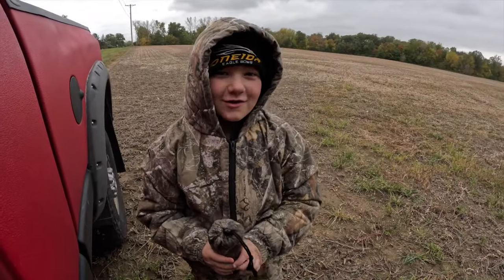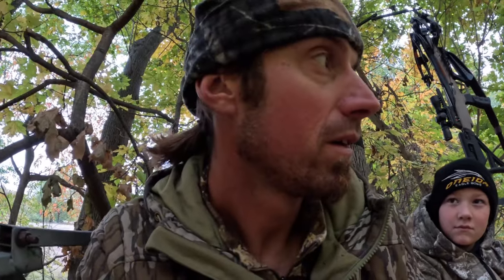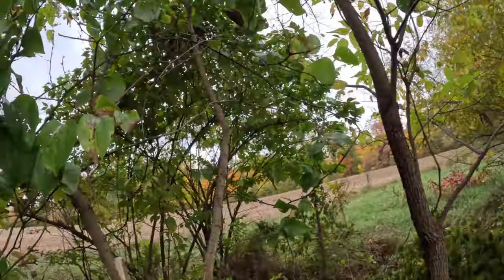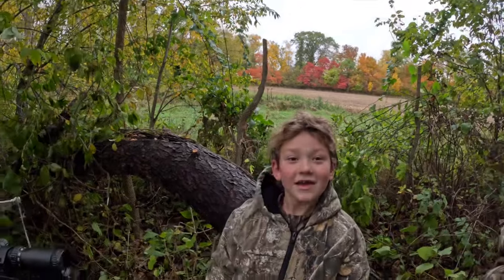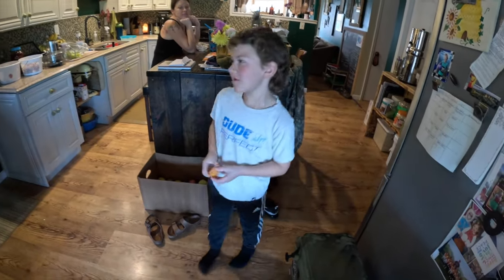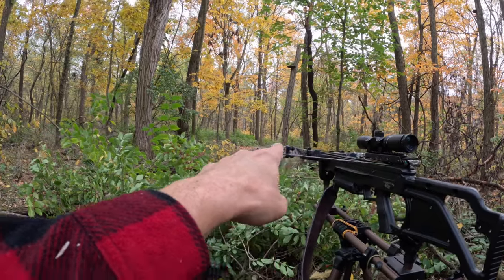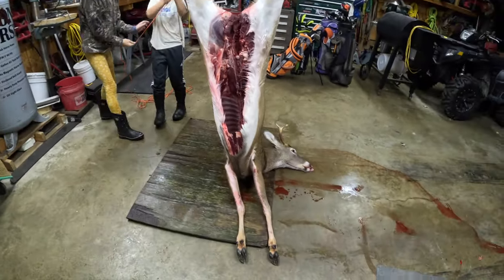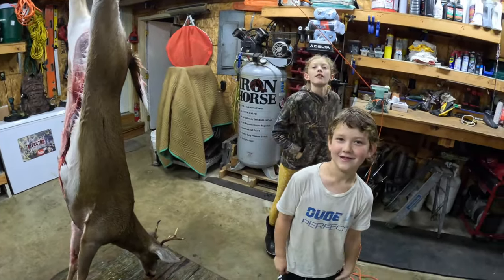Buck DOWN : Boys first buck : Father and son hunting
Our son Axel has been hunting hard this October and is determined to get a buck on the ground. He has been going everyday. come along and see just part of the story